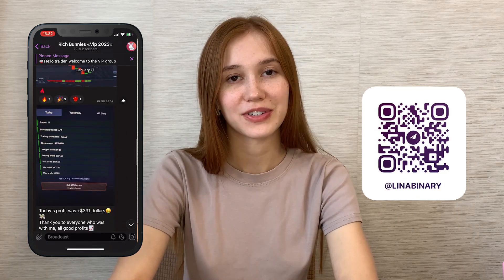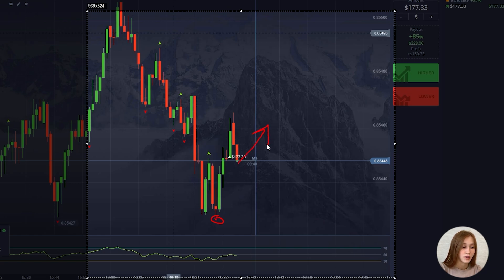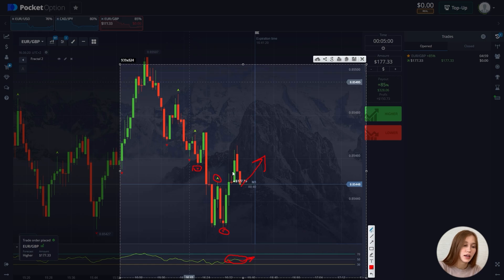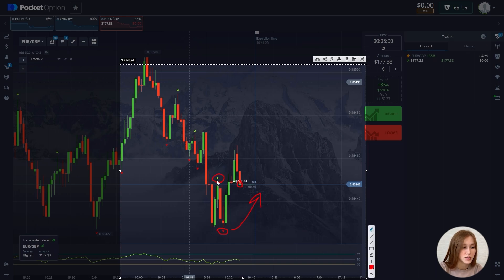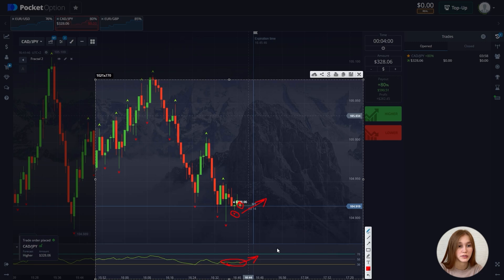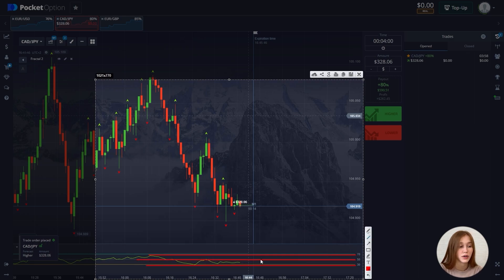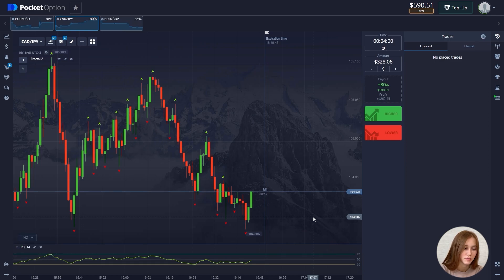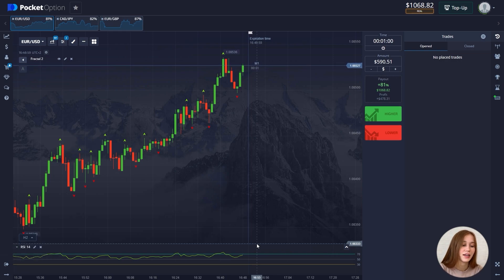RSI Best Binary Indicator | Best Strategy For Beginners | Binary Options Tutorial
In this informative YouTube video, we delve into the world of binary options, focusing on a detailed review of two essential indicators, MACD (Moving Average Convergence Divergence) and Bollinger Bands. Both indicators play a pivotal role in helping traders make informed decisions in the dynamic financial markets.
Throughout the video, we explore the key features and functionalities of each indicator, providing practical examples to illustrate their effectiveness in different market scenarios. Viewers will gain a deep understanding of how MACD helps identify trend reversals and momentum shifts, while Bollinger Bands assist in determining volatility and potential entry and exit points.

Our expert presenter breaks down complex concepts into easily digestible insights, making this video suitable for both novice and experienced traders seeking to enhance their binary options trading strategies. Whether you are interested in short-term trades or long-term investments, understanding these indicators can significantly improve your trading success.

Join us in this engaging and educational session to unlock the potential of MACD and Bollinger Bands, and take your binary options trading to the next level. Don't miss out on the opportunity to equip yourself with valuable tools to navigate the financial markets confidently. Happy trading!

Binary Options Strategies Review: Best MACD and Bollinger Bands Indicators